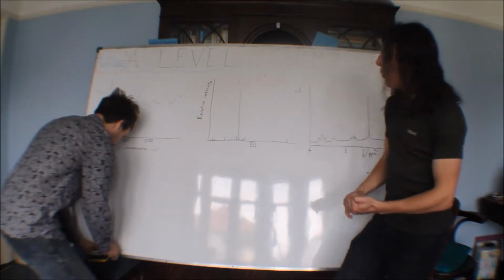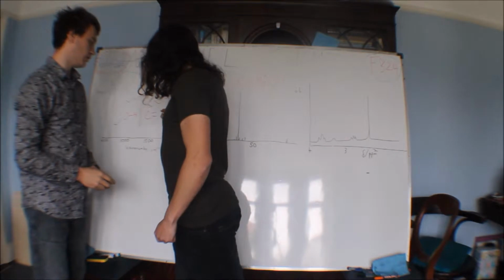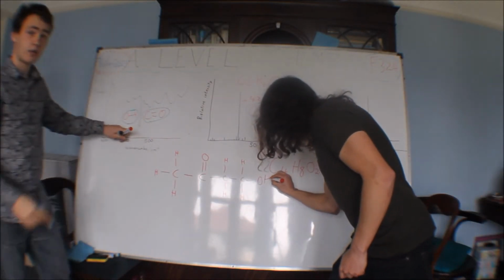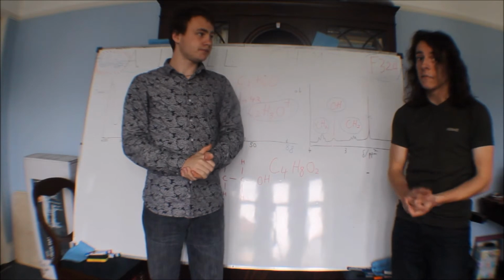F324- Identifying compounds combined techniques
This is a revision video on all the key points in the topic that sum up how to identify an unknown compound compound from combined techniques. This video is part of a playlist for F324 chemistry exam so if you aren't in the playlist on our channel then go to our channel homepage, click playlists and select Chemistry F324 to see the rest in the series :) you can message us any questions you may have in Chemistry whether AS or A2 as well as GCSE either here on youtube or on our Facebook page and we reply with an answer. thank you for watching our video please share around and subscribe :)